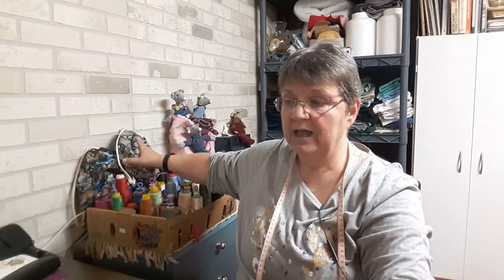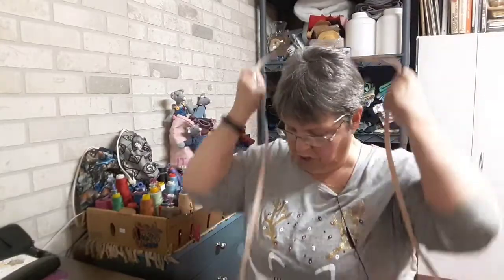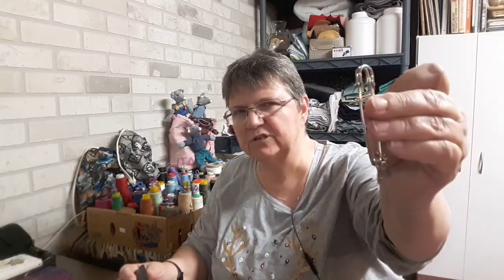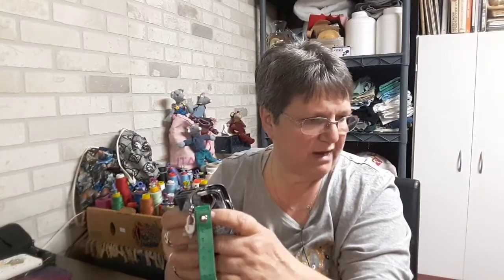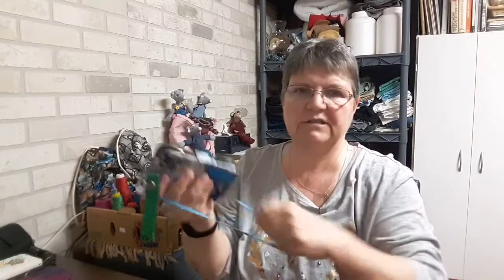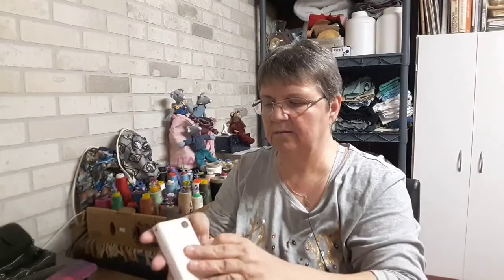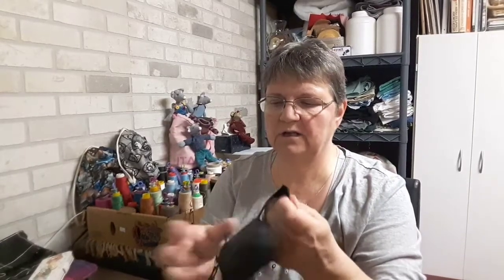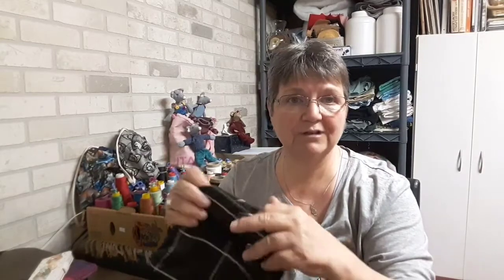Ep.13 Tips for Notions on the Go!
Welcome to Episode 13 NOTIONS ON THE GO!
Visits with SoxyNana Alice

Today I will be featuring some totally cool DIY ways to collect and keep your notions together when you are on the go!!
Please let me know if you have any questions or ideas in the comments below.
Thanks for Stopping by, hope to see you back soon!!

Next Tuesday I will be uploading my Tutorial on how to Crotchet your Bottle Sock Holder

Cheers,
SoxyNana Alice

Instragram; @soxynana
where you can use the soxynana and soxynanaalice

anytime to show me all your works of art that you have been working on.